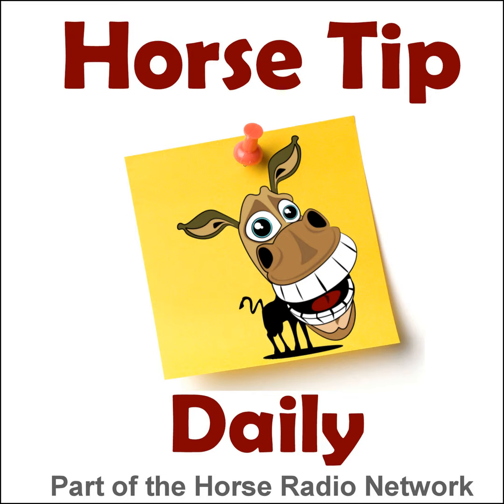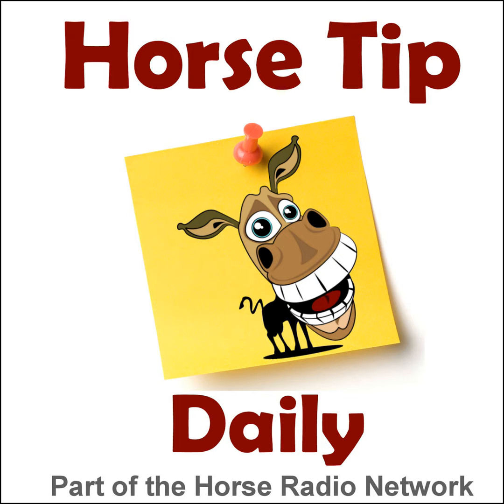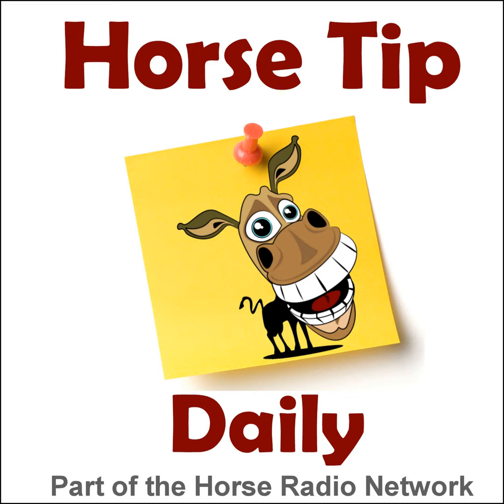Horse Tip Daily #1248 by EquestrianCollections.com – Riding Light in the Bridle with Cathering Ha...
Today Dressage Radio Show co-hosts Reese & Phililp are joined by Catherine Haddad Staller who talks about riding light into the bridle.